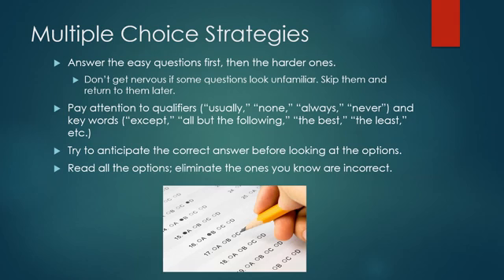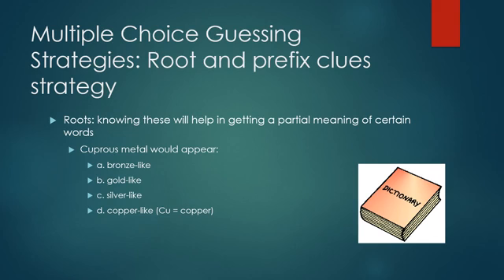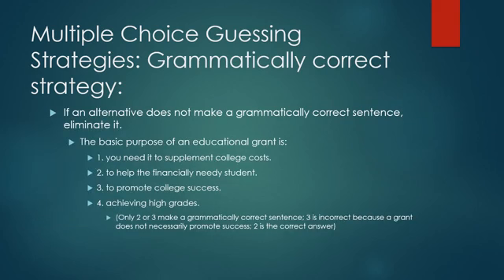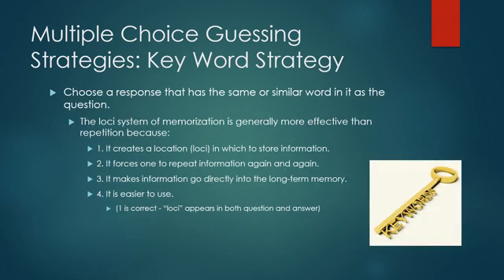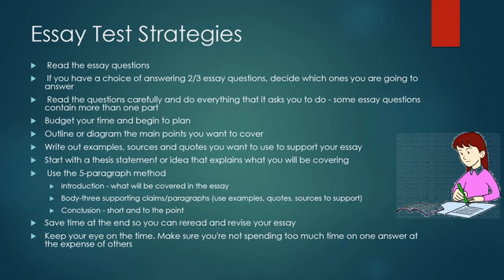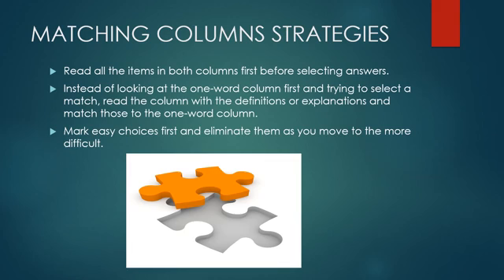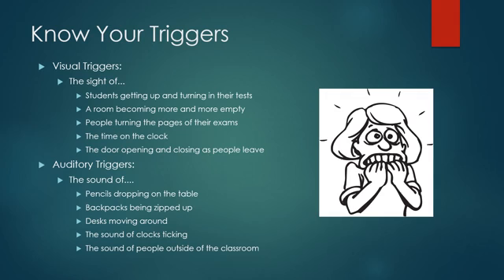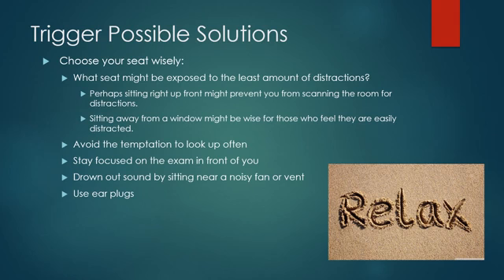Test Taking Strategies